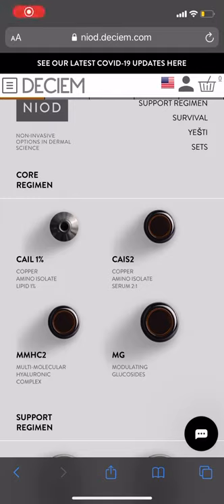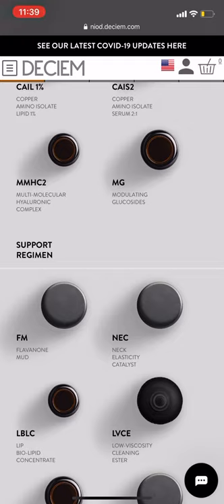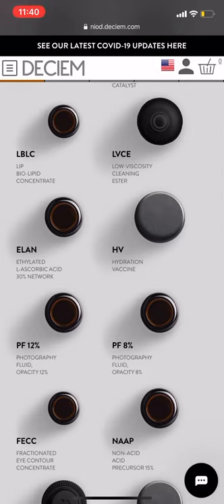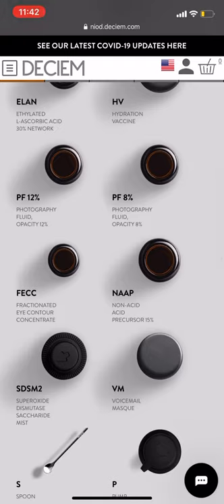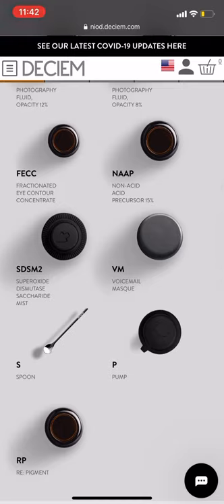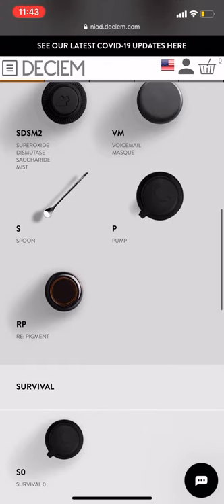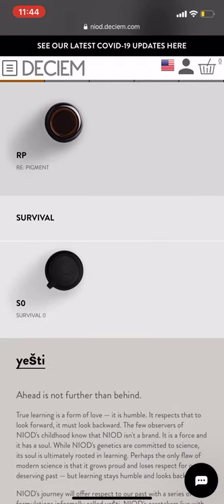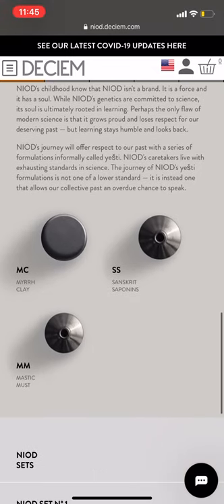Deciem’s NIOD line explained by an Esthetician (and former employee)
Licensed Esthetician and former brand ambassador for Deciem breaks down their most advanced skin care line, NIOD.